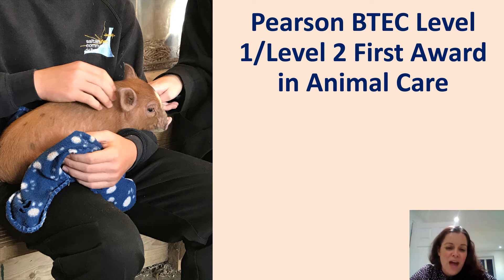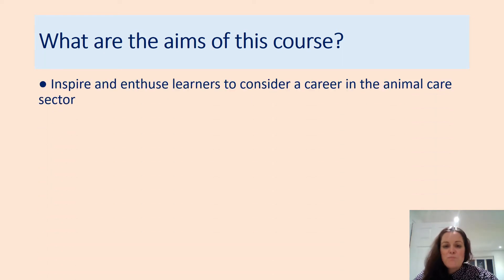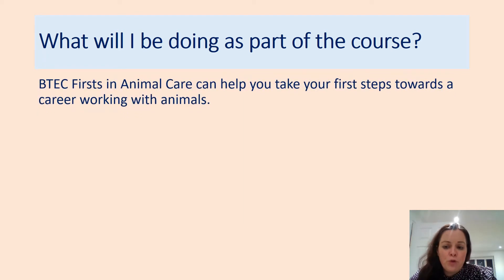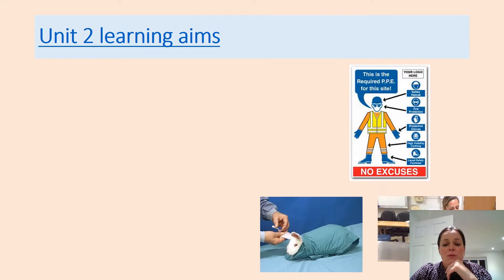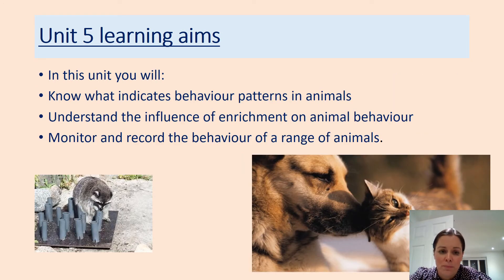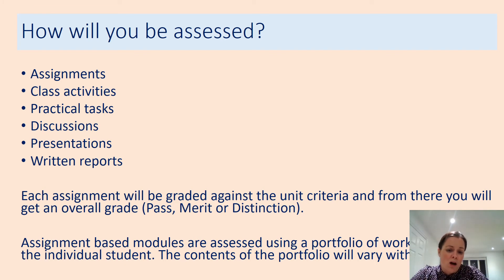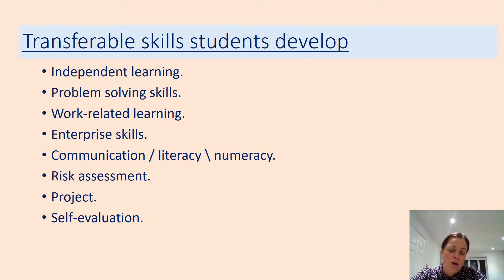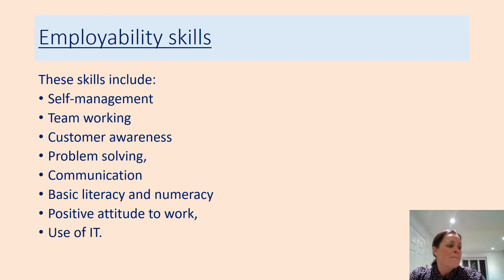Animal Care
Pearson BTEC Level 1/Level 2 First Award in Animal Care